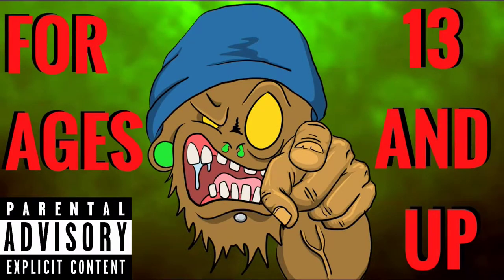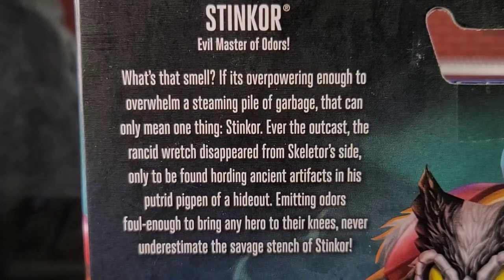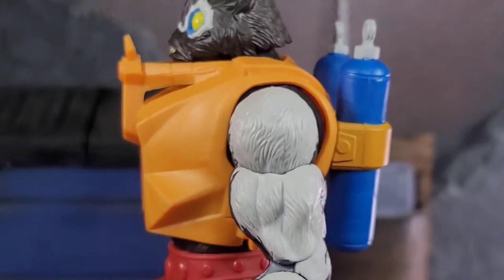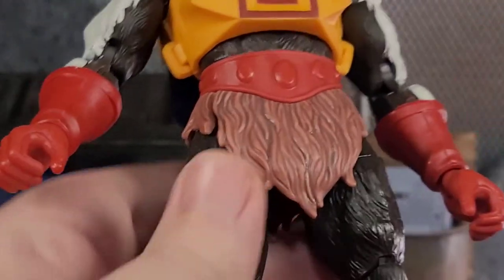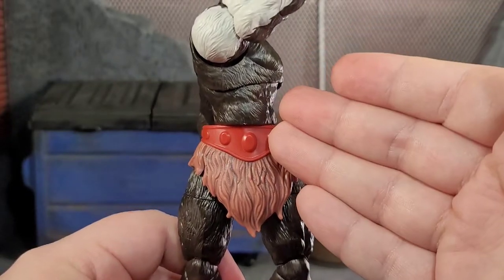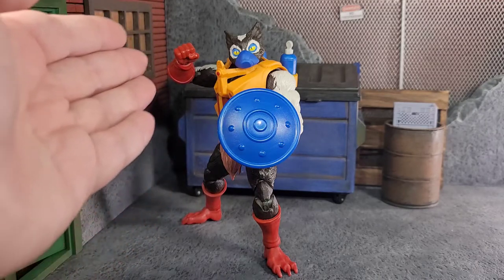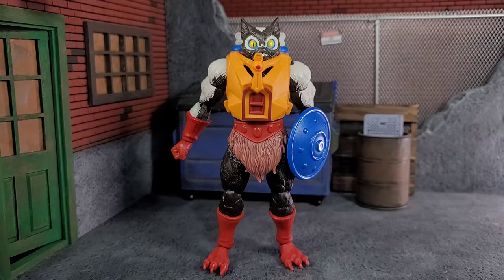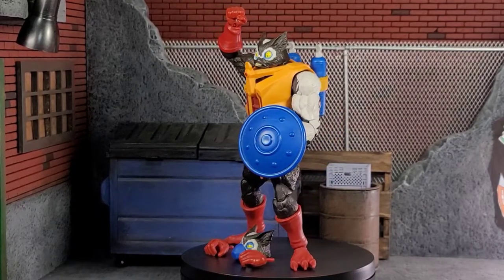Masters of the Universe Revelations Stinkor Unboxing and Review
Artist:Hypofixx
Song: Destroy This Nation
Album: Destroy This Nation